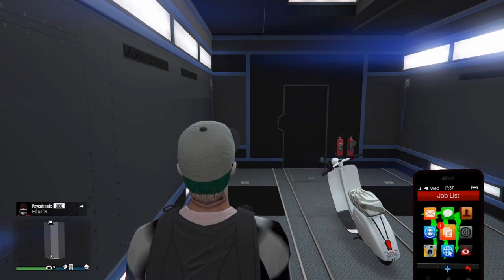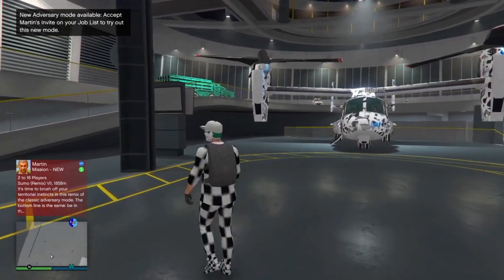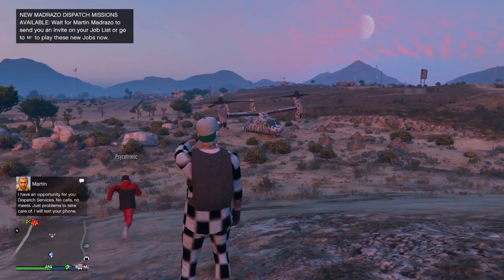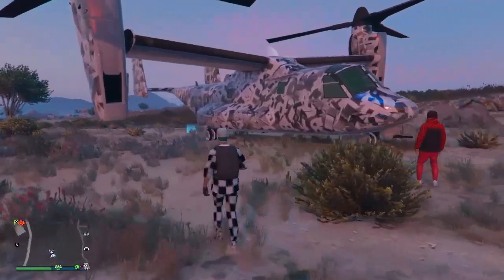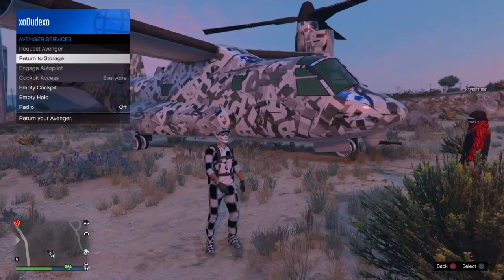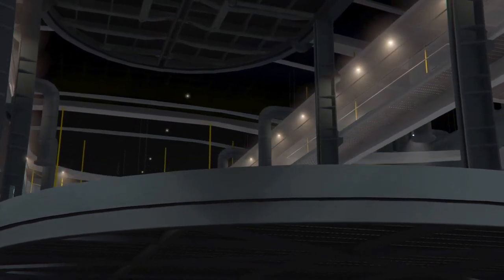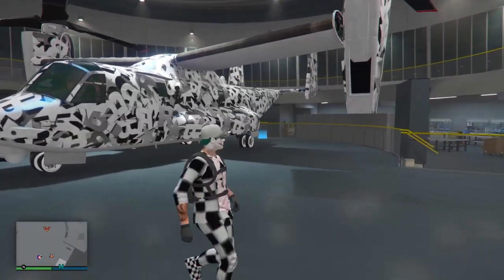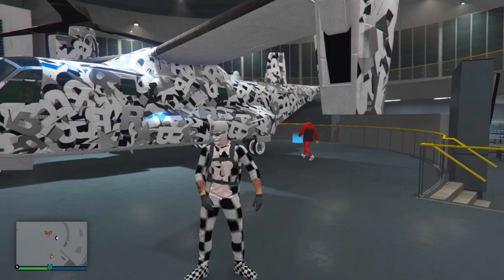Not so easy* give Avenger to friends GTA5 online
thx for stopping by , hope ya guys enjoyed !!

follow me in IG : dude0417
peace